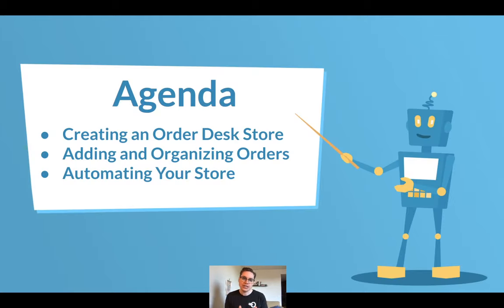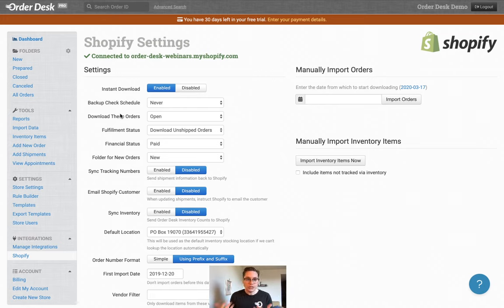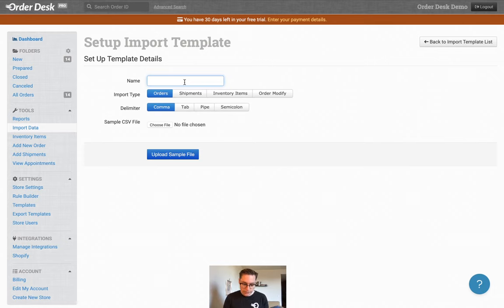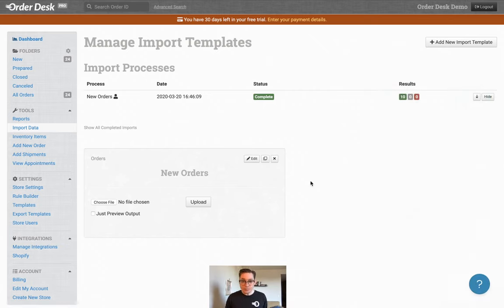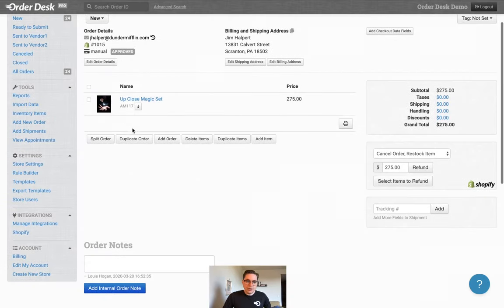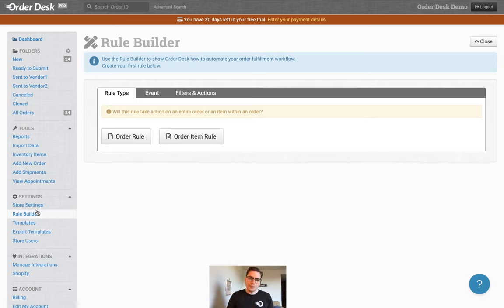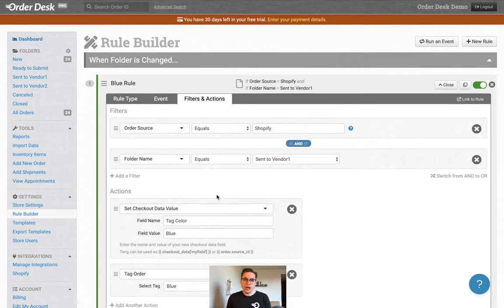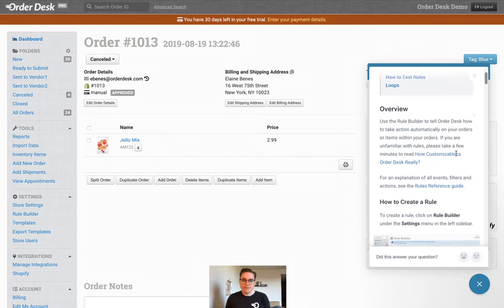Automate Your Order Management in One Hour! Webinar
Growing your business can run a gamut of emotions: exciting and fulfilling to scary and overwhelming. As you scale up and gain more customers, we know first-hand that keeping your orders, vendors, shipping, and fulfillment organized can be a lot to juggle.

To solve for this, we’ve recorded our first-ever webinar, absolutely FREE, to teach you how to automate your order management workflow. In one hour, we’ll be introducing how to connect all of the ecommerce services you already use, sorting and managing orders, and automating the whole setup.

We can't wait to show you how your workflow can improve with Order Desk!

QUESTIONS?